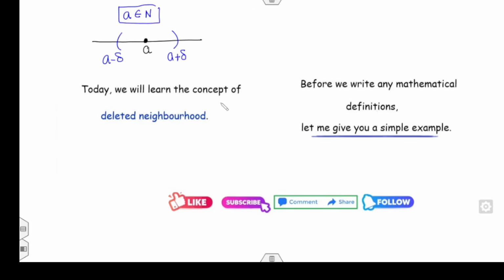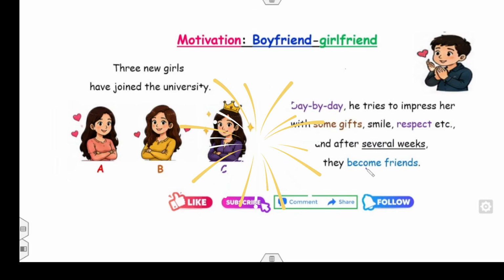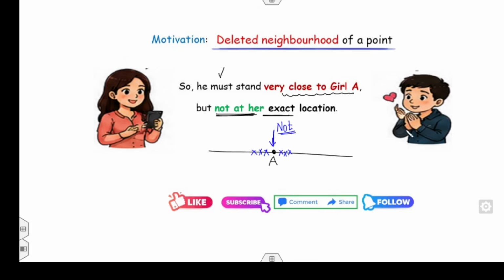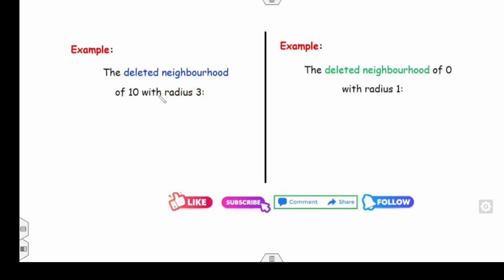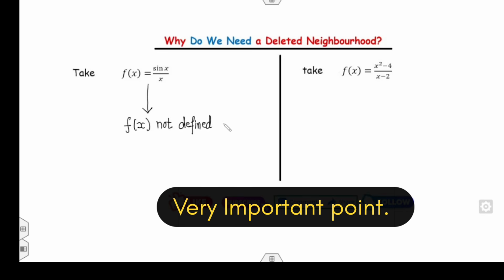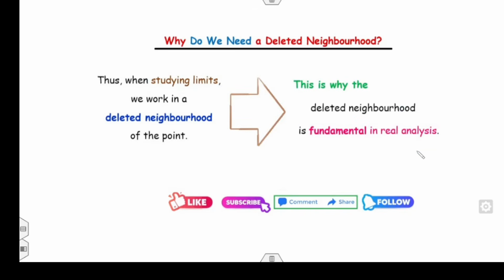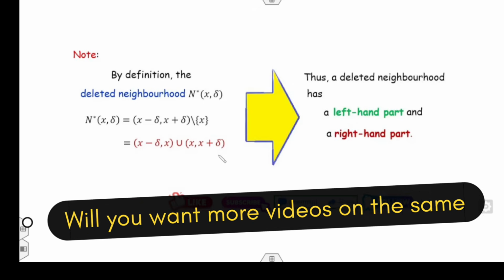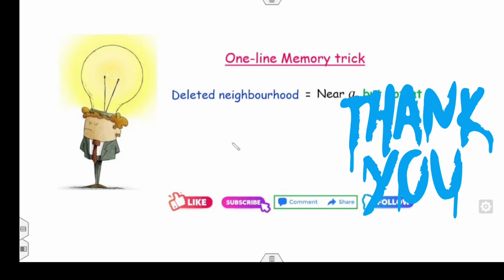Deleted Neighbourhood of a point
This lecture will explain the course Real analysis.